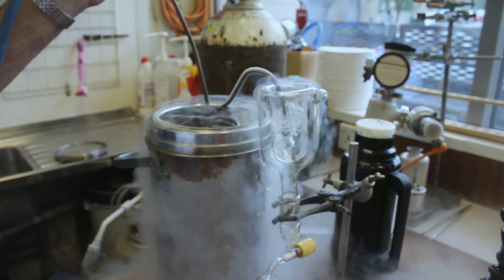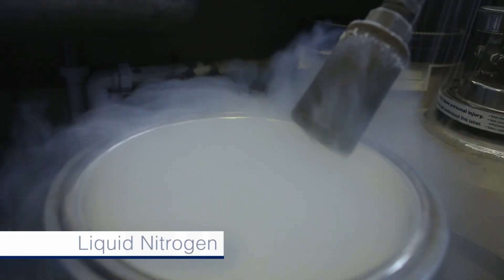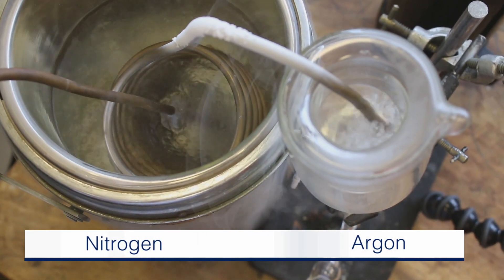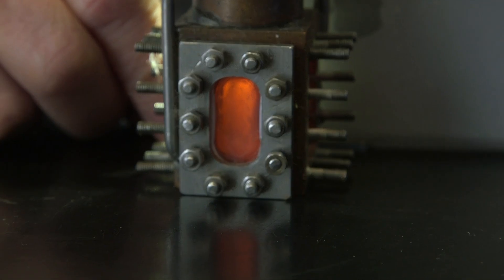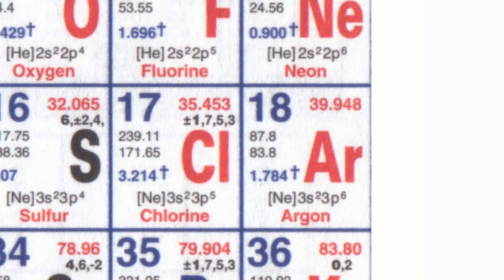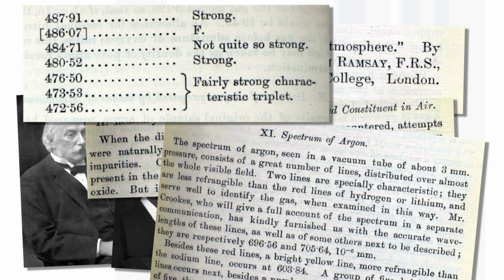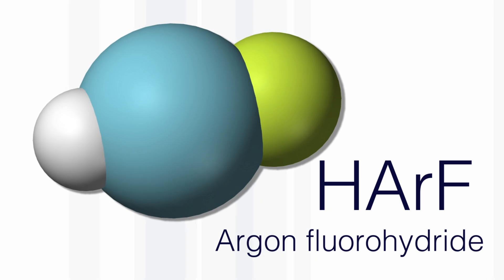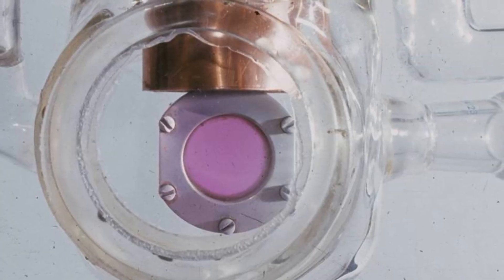Argon - Periodic Table of Videos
A new and improved Argon video.
More links and info in full description ↓↓↓

Featuring Professor Sir Martyn Poliakoff and Senior Technician Neil Barnes at the University of Nottingham.